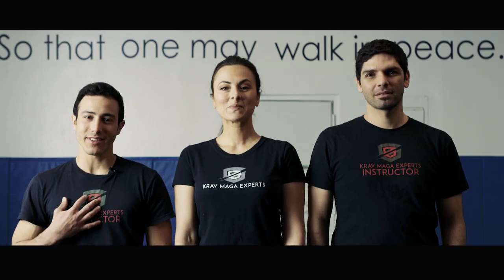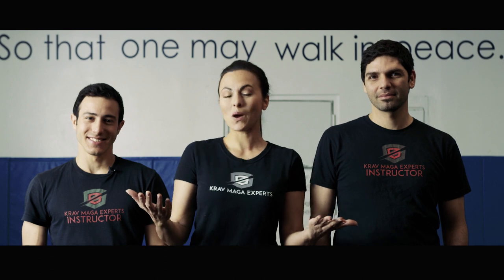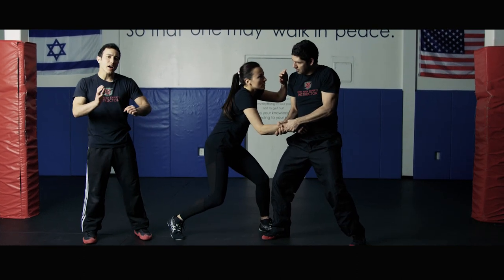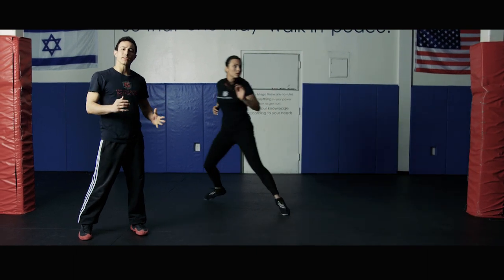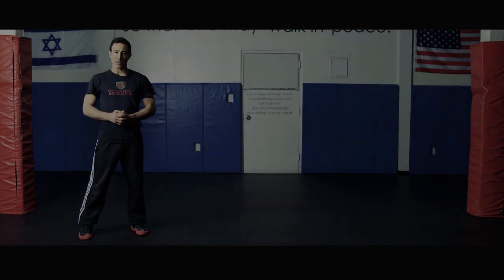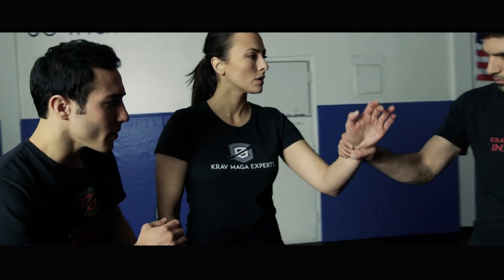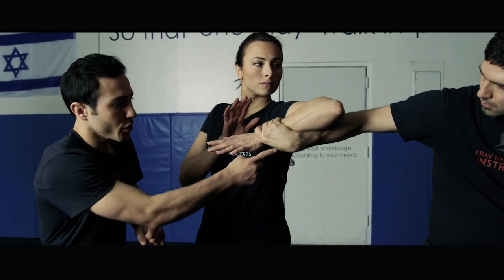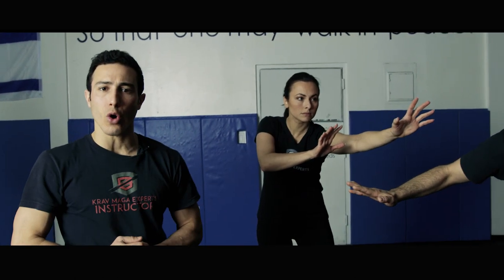How To Defend an Arm Grab (Women Self Defense) by Krav Maga Experts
The 3ed video in our tutorial series. In this one we are covering basic defense against an arm grab. Using the core principles of Krav, Defend-Attack-Move. When it comes to self defense, simplicity is more than just a keyword. Simplicity is key for success.   Enjoy, and leave your feedback below 👊🏼

Krav Maga at as we see it is a set of tools to keep yourself safe. Best tool of all, is awareness, avoid fighting by all means. But you can't avoid, winning is the only option you have left.